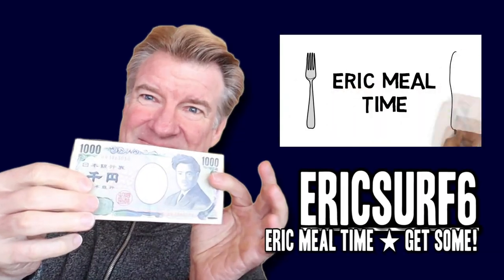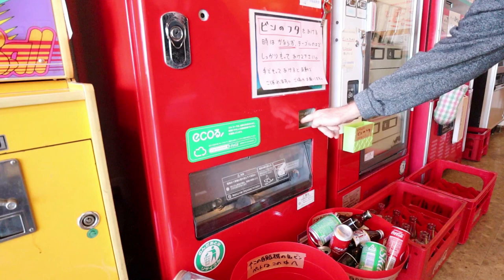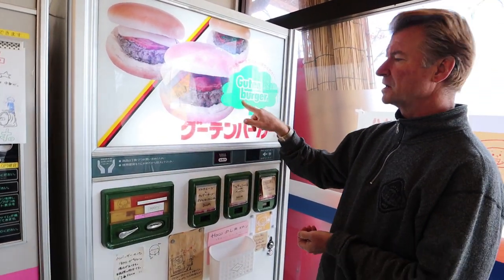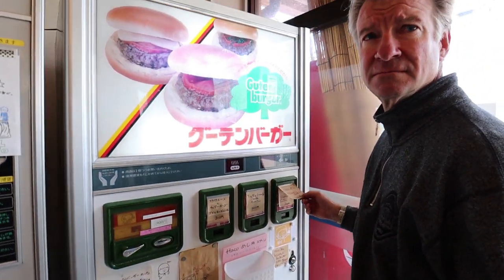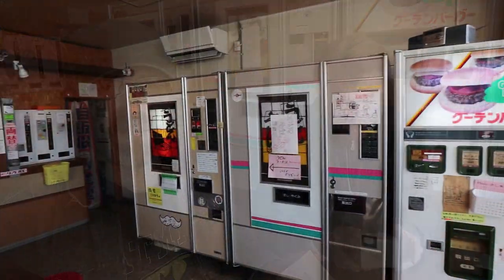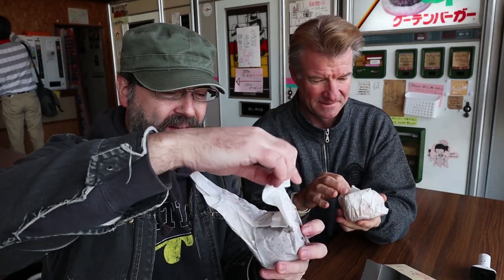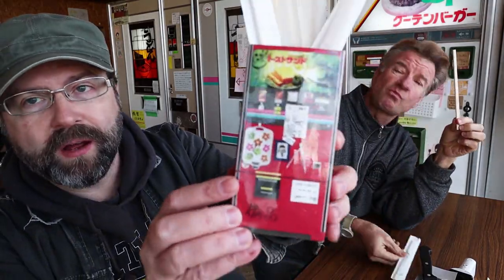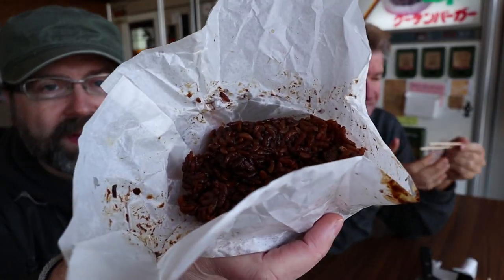Japanese Hamburger Vending Machines | with Ericsurf6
We were on another road trip to Gunma and we just happened to come across a vending restaurant we visited last summer so we stopped to check it out! And they remembered us!
This is the famous Automat Diner, a vintage vending machine restaurant located in Isesaki City, Gunma Prefecture.
293-3 Tomizuka-cho, Isesaki City, Gunma Prefecture
and others...